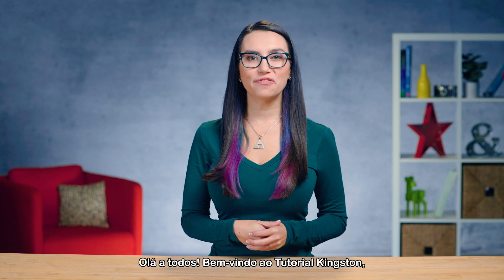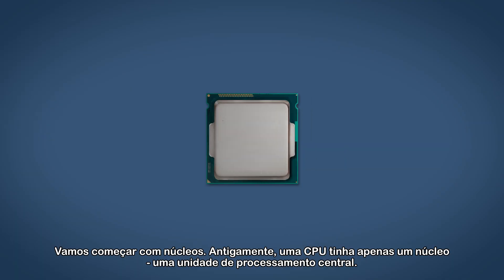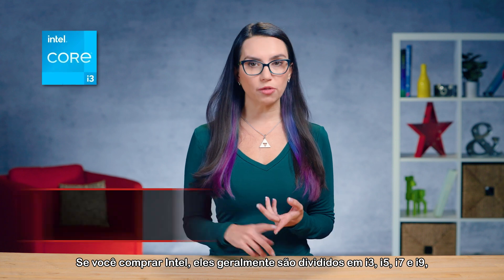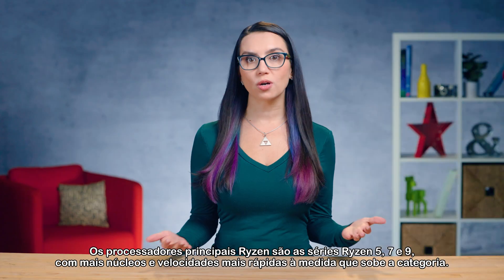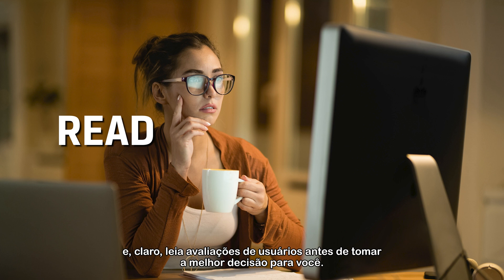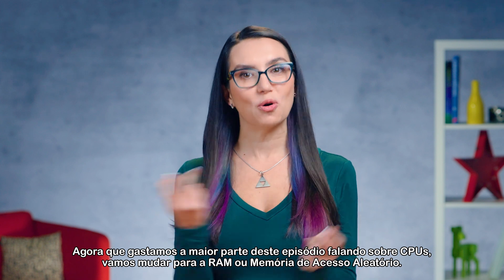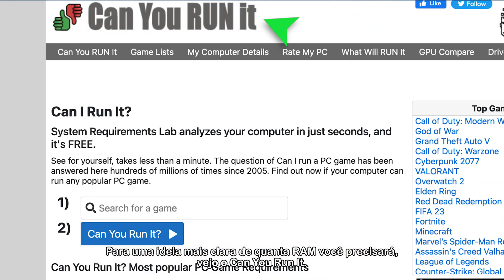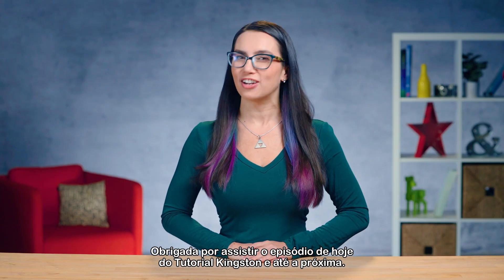Guia do PC Builder: Como escolher CPU e RAM para o PC?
Precisando daquela ajudinha para escolher os componentes ideais para o seu PC? Nesse episódio de DIY em 5, a Trisha nos dá algumas dicas de como escolher CPU e RAM perfeitos para compor seu PC Gamer.

0:00 Intro 1:01 O que é CPU  1:50 Como escolher a CPU ideal 2:08 CPU Intel 2:50 CPU AMD 3:26 Clock Speed 4:40 Memória RAM  5:59 Compatibilidade de sistema 6:17 Conclusão